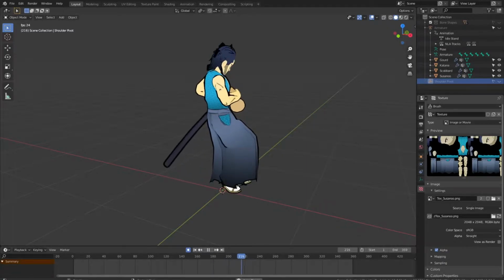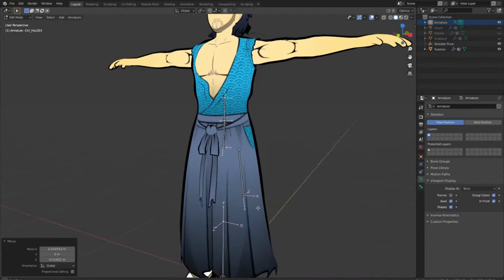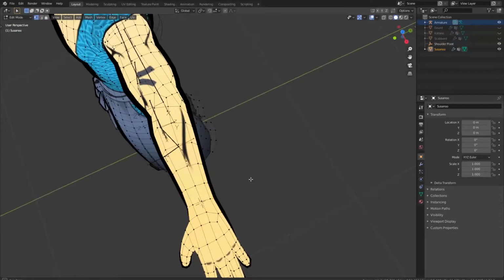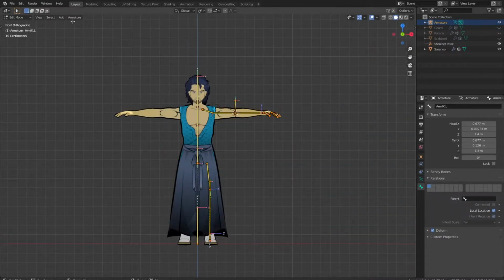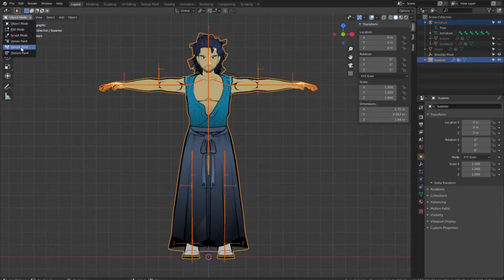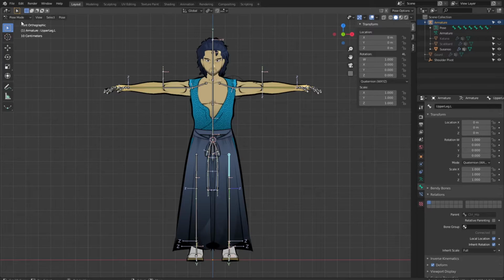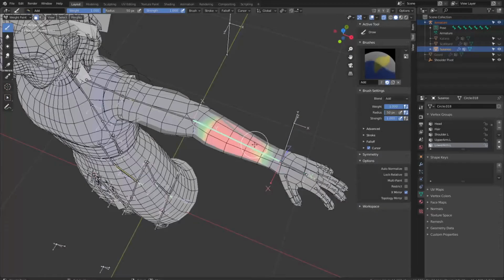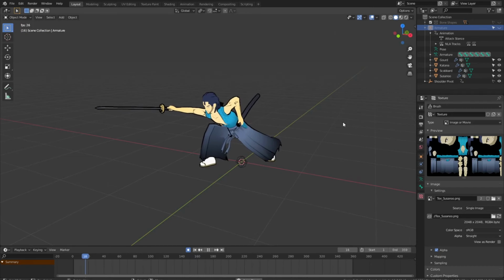Character Rigging Susanoo - Our Approach | Blender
We'll now show you our approach to rigging characters. We'll be covering one of our NPCs, "Susanoo". During the time this video was recorded, the hair had some black planes. We fixed that so don't worry!
Music Used
Timestamps
0:00 Intro
0:11 Rigging
4:42 Weight Painting
7:34 Final Product